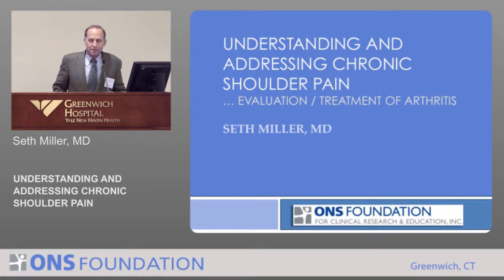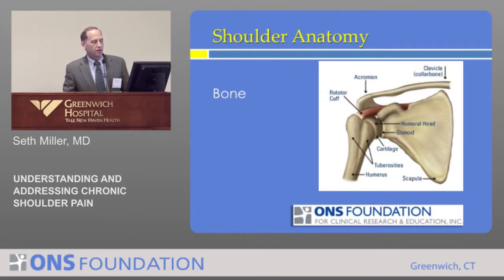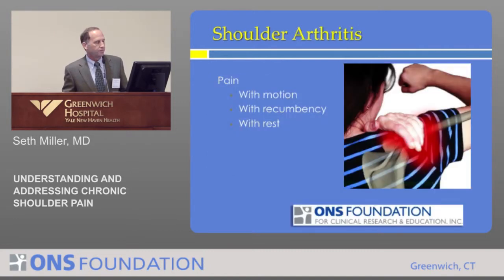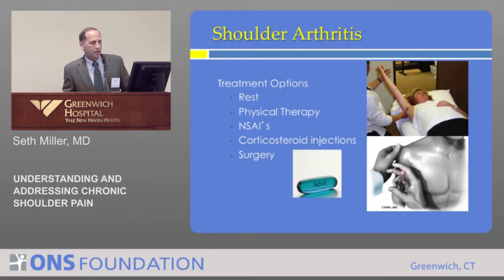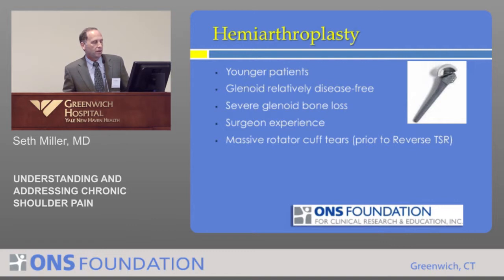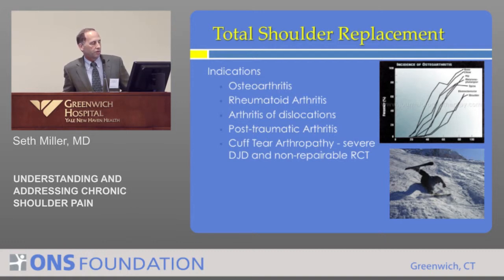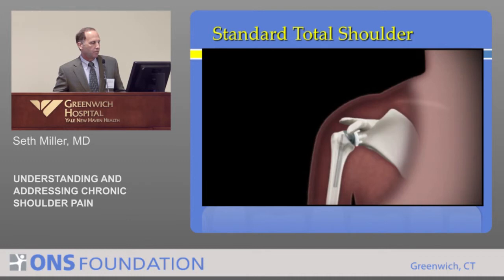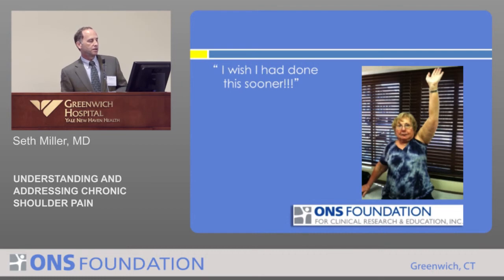Understanding and Addressing Chronic Shoulder Pain with Shoulder Replacement, Seth Miller, MD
Renowned shoulder surgeon Seth Miller, MD discusses shoulder replacement as a solution for chronic shoulder pain at the 2012 ONS Foundation for Clinical Research and Education Conference for Medical Professionals at Greenwich Hospital on November 3rd, 2012.